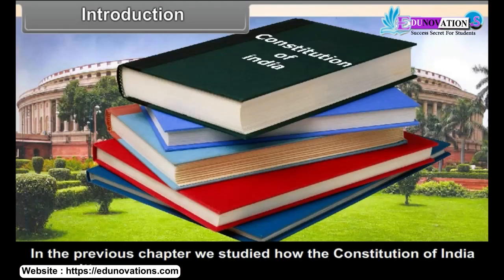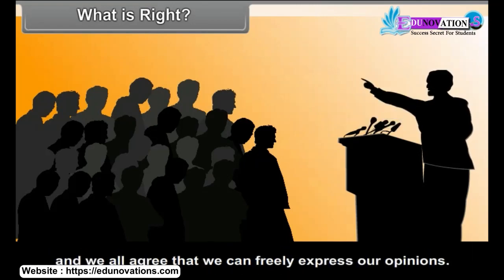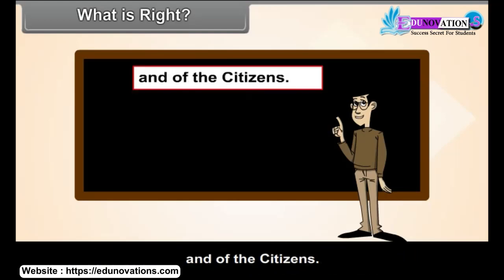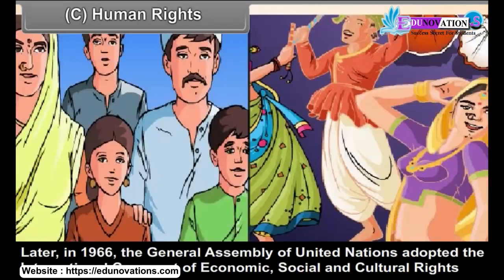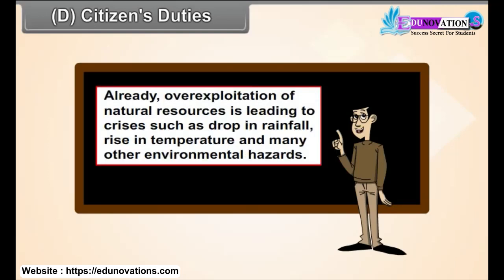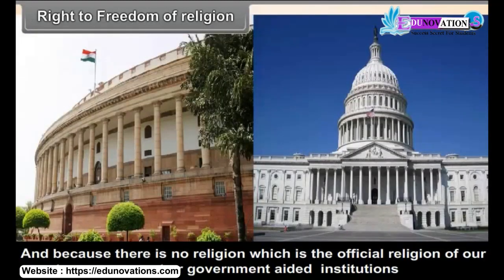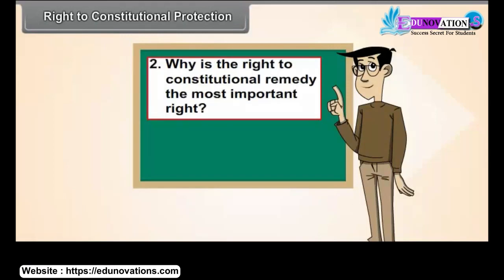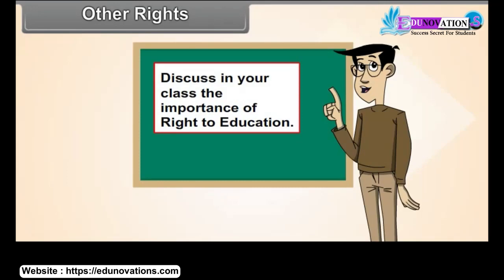Social Justice and the Marginalised | NCERT Class 8 SOCIAL SCIENCE | CBSE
"Social Justice and the Marginalised | NCERT Class 8 SOCIAL SCIENCE":

Description:
🎥 Explore "social justice and the marginalised | NCERT Class 8 SOCIAL SCIENCE" to understand the concepts of social justice and the challenges faced by marginalised communities, in line with the NCERT Class 8 Social Science curriculum.

Introduction,
educational and cultural rights,
human rights,
citizen's duties,
right to equality,
right to freedom of religion,
right to information,
right to liberty,
right to constitutional protection,
right against exploitation,
positive and negative rights,
other rights